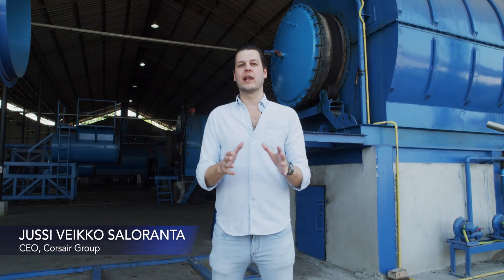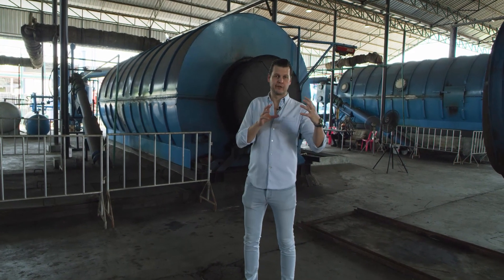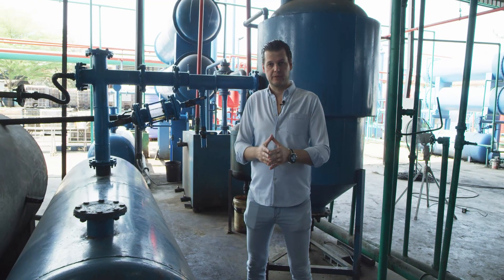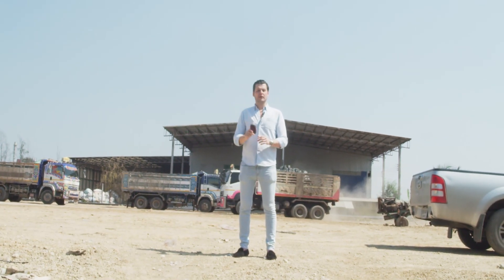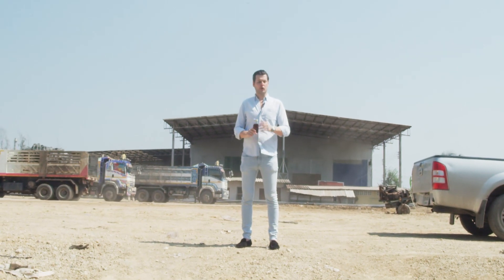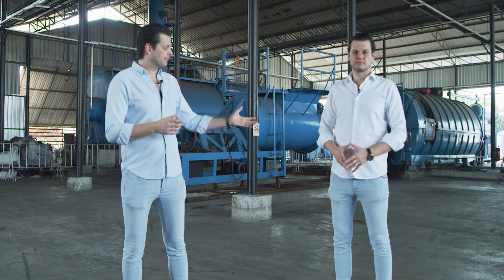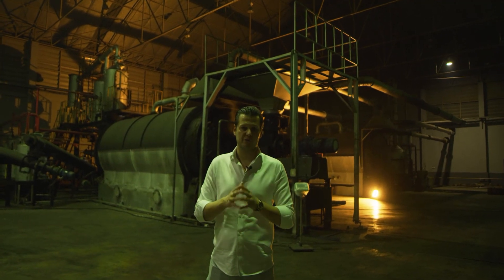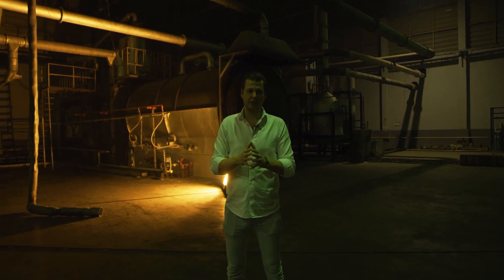Corsair Bangkok & Corsair Slovenia - Project Updates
CEO of Corsair Group, Mr. Jussi Veikko Saloranta gives a virtual tour inside Corsair's two production facilities located in Bangkok, where plastic waste is being converted into advanced biofuel.

This video is a section of an online, global event from February 14th 2021, presented and produced by Amplivo Limited.